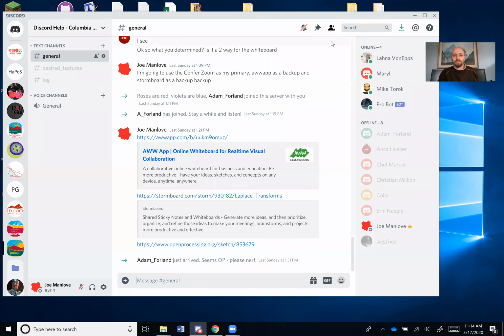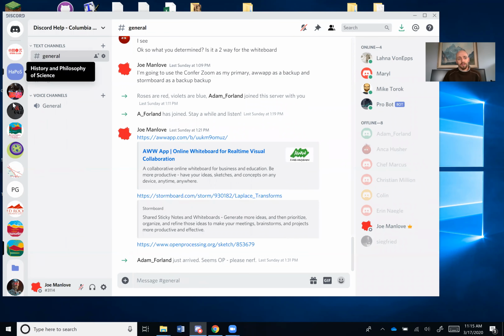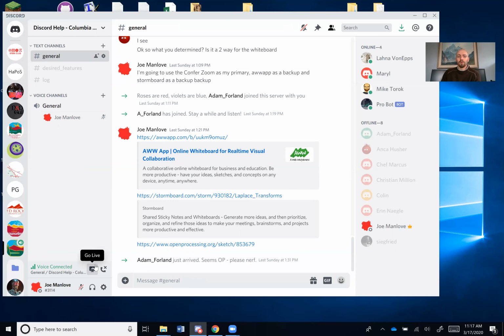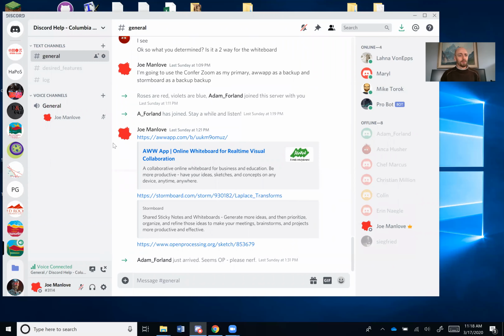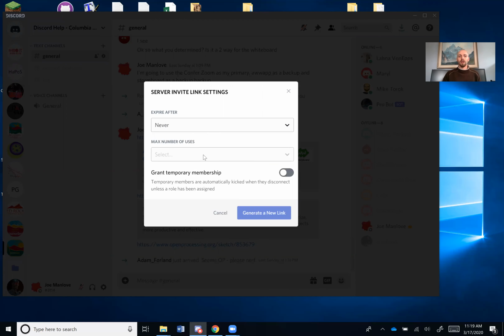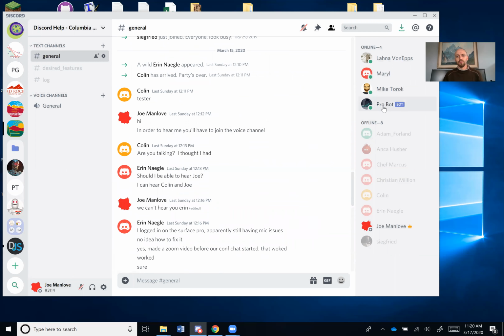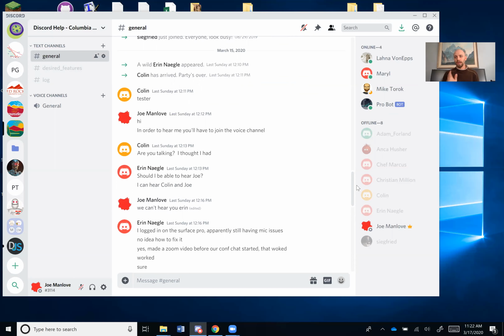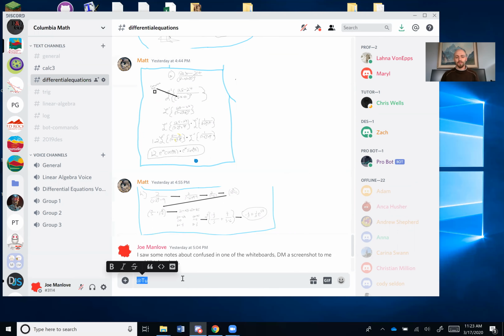Discord Quick Tour for Educators